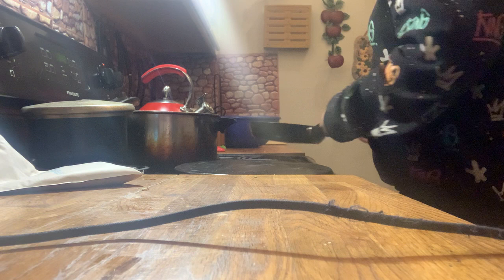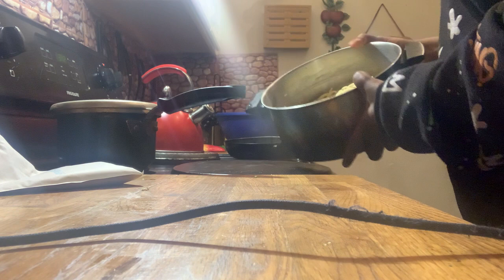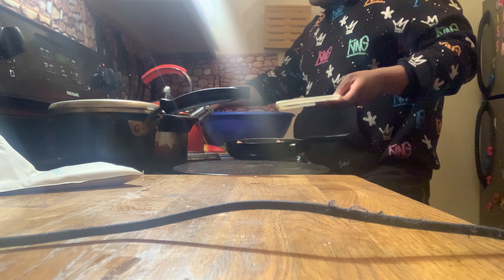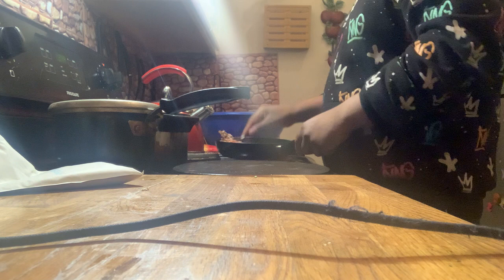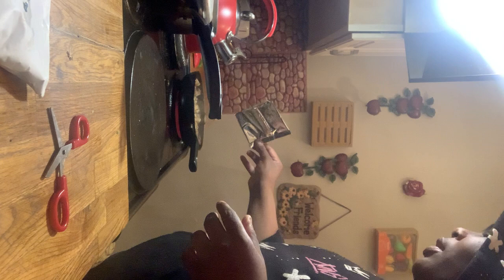Cook with me / first video